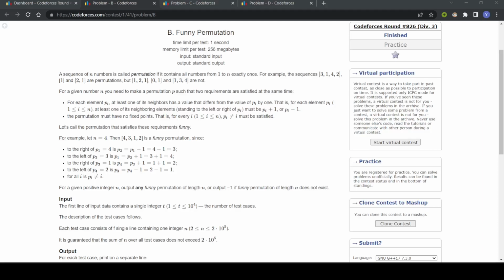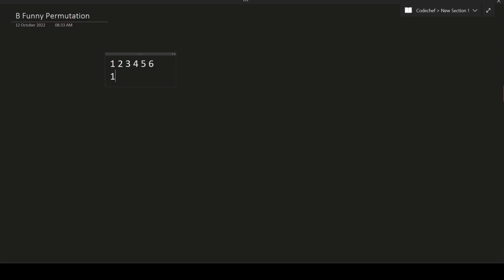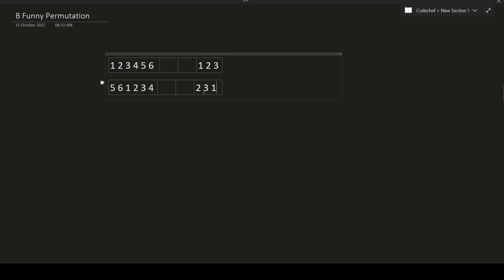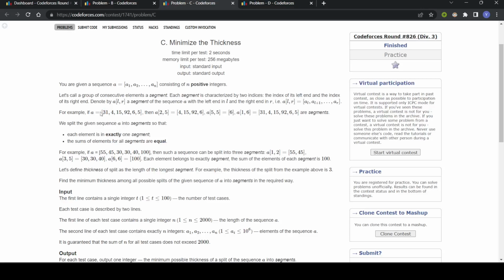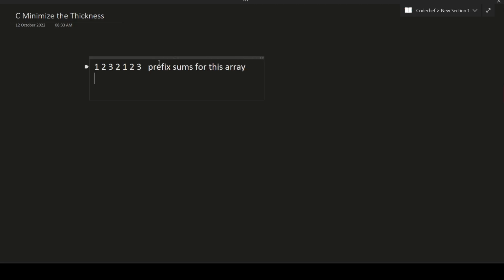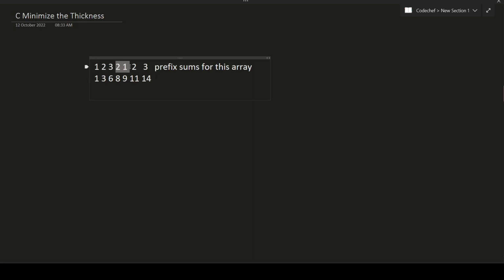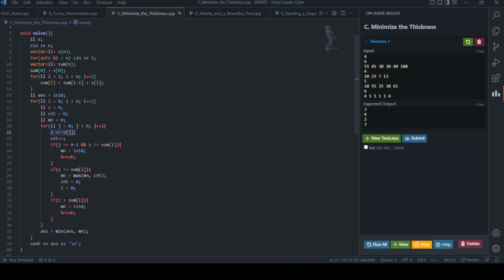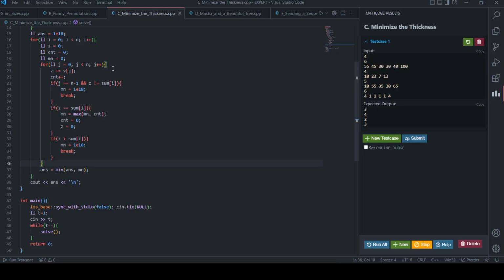Codeforces round #826 | Problem B and C